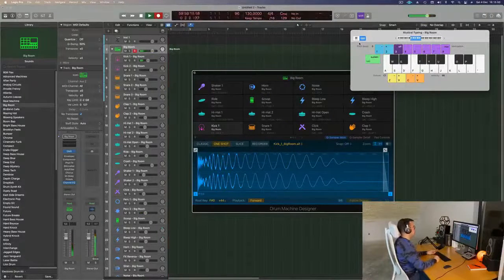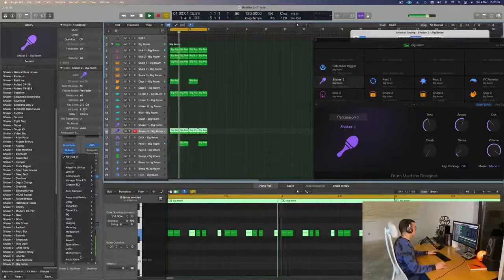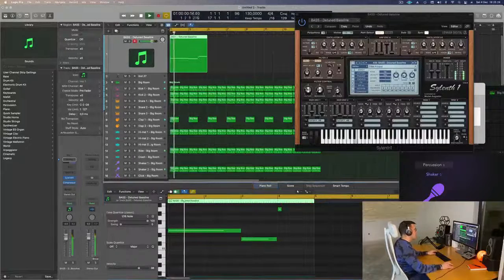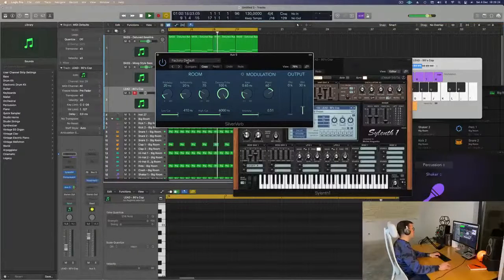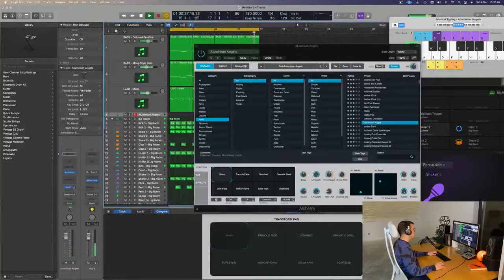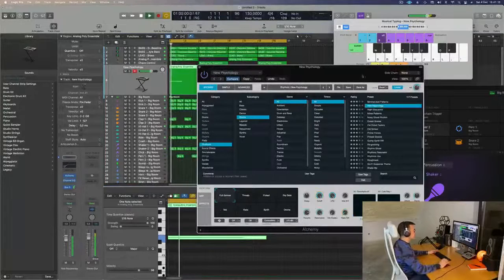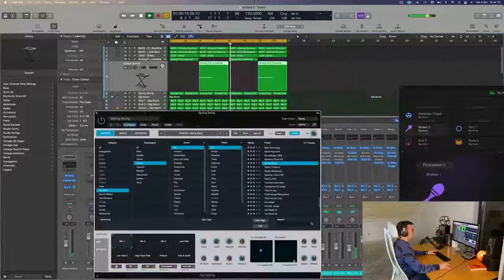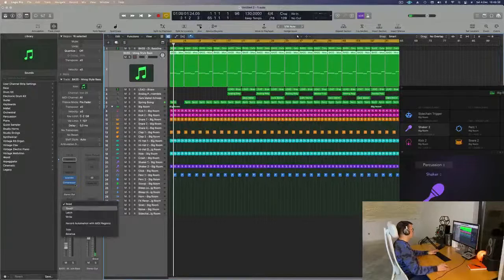🟥 How to make Progressive Trance (Enhanced Style) | Live Electronic Music Tutorial 263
How to make Progressive Trance Template For Logic, Ableton & FL Studio

Learn how to make a Progressive Trance track from scratch by watching our free live tutorial and study the Template for Logic Pro, Ableton, Fl Studio or the sample pack from the session to practice what you have learned. The Live Electronic Music Tutorials give everyone the opportunity to learn music production at their own pace anytime anywhere. Unlock the secrets of electronic music now.

We drop into episode 263 of our Live Electronic Music Tutorial looking to compose, arrange and mix a song in the progressive trance genre, our inspiration for this episode comes from the Enhanced record label based in the UK. We will use Logic Pro X and the Sylenth1 Synthesizer to create the song we will then turn into templates for Logic Pro X, Ableton and Fl Studio.

Chapters:

0:00 Introduction
2:00 Programing drums in Drum Machine Designer
11:05 Recording and editing the Bassline MIDI + Preset
15:20 Recording and designing a lead
21:56 Recording a counter lead
24:47 Adding sound design FX
35:28 Building up the intro arrangements
37:35 Final Thoughts